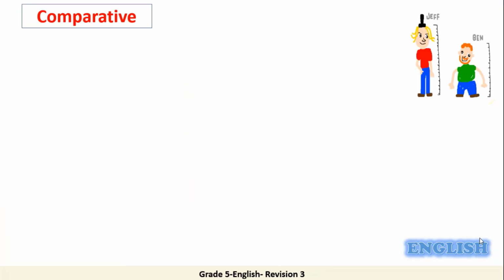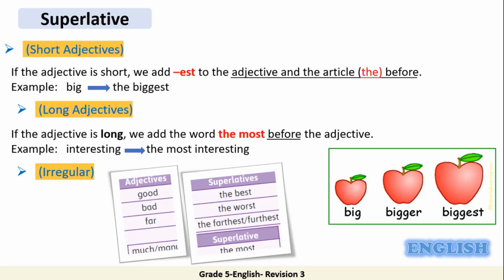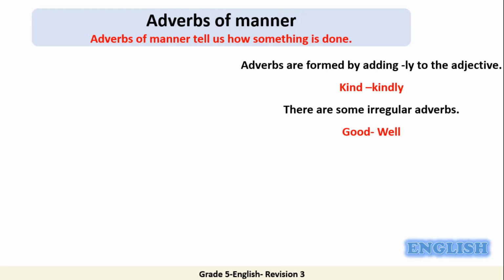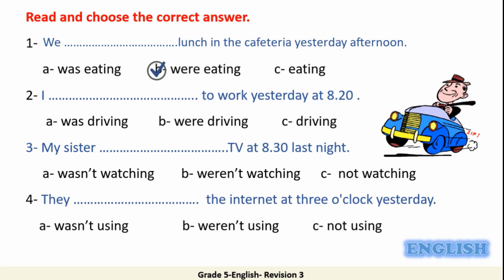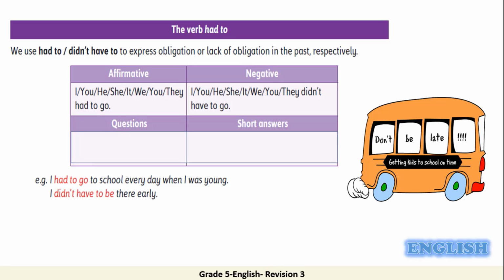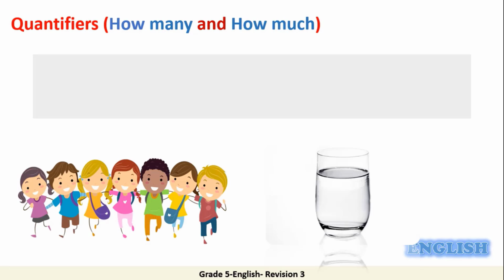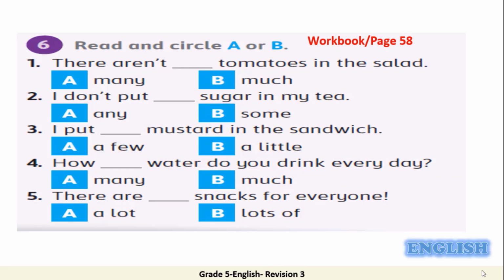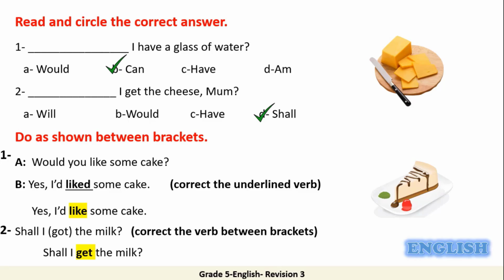Grade 5 English Revision 3